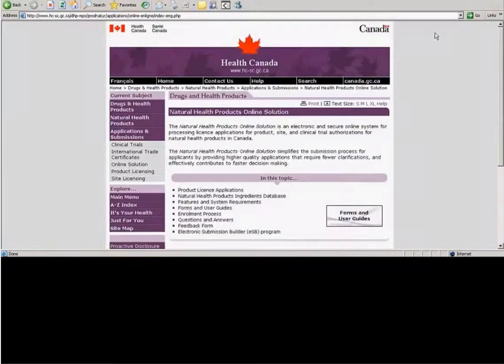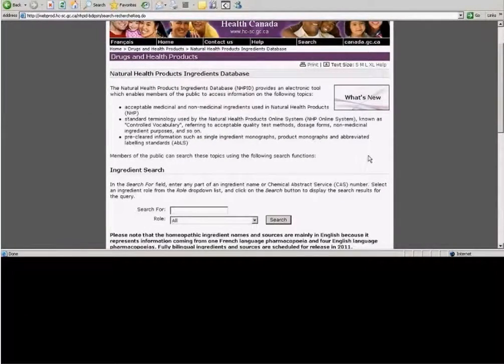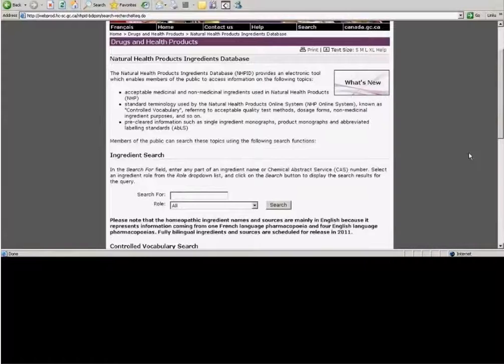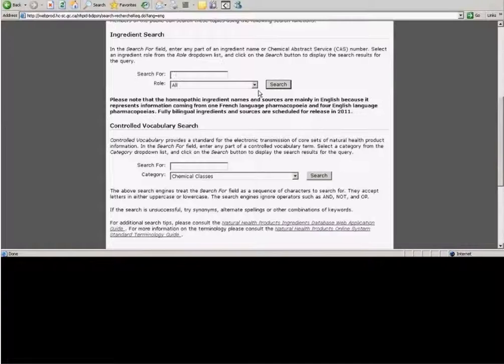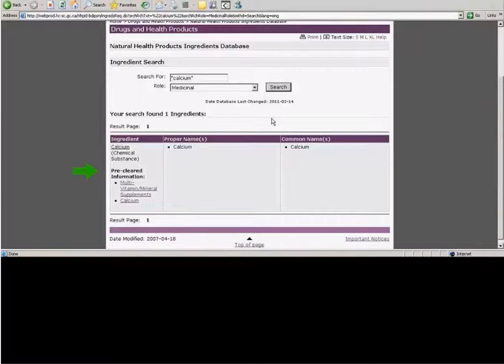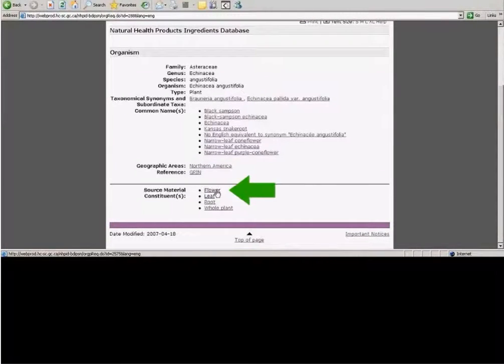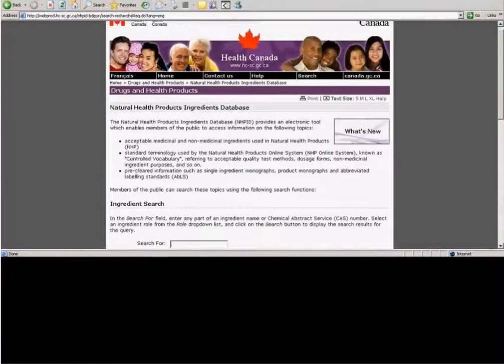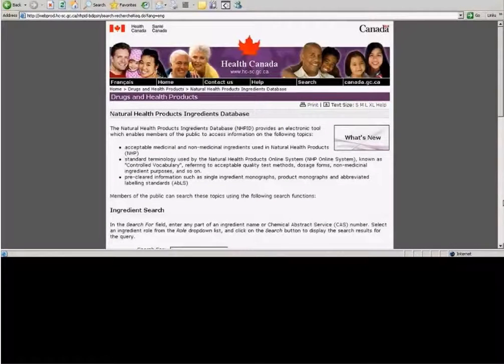Natural Health Products Ingredients Database